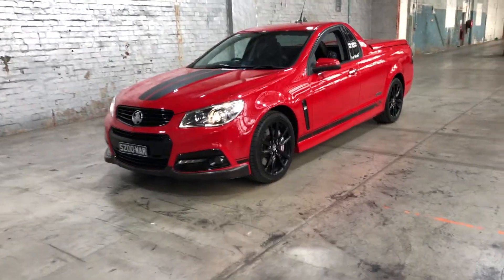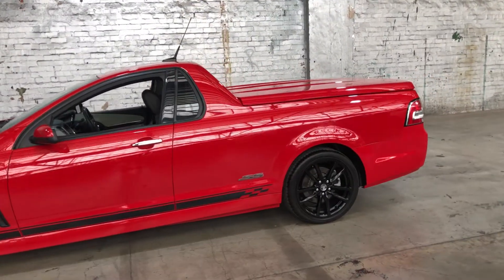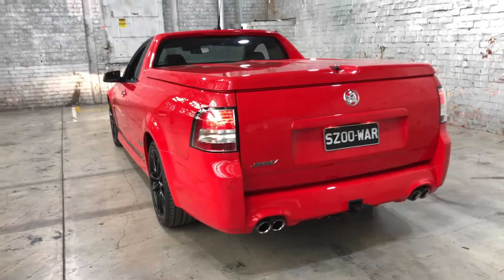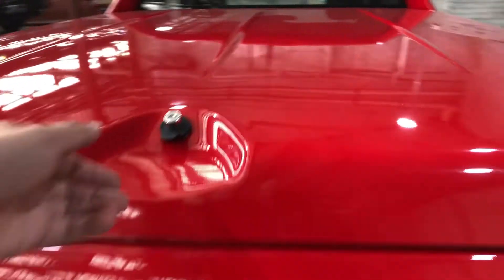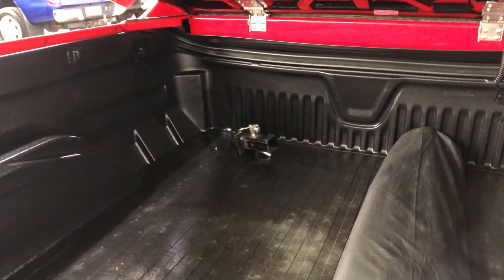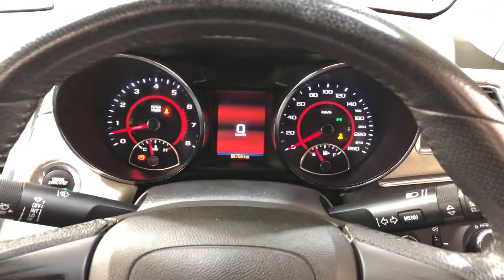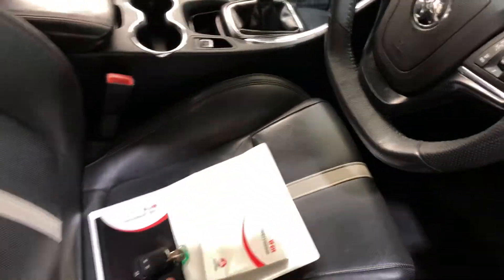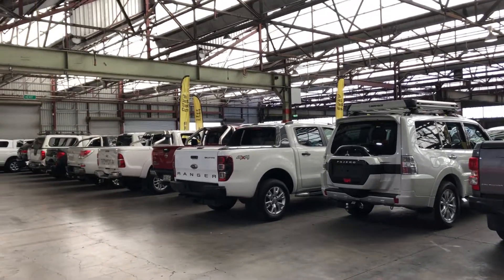2014 Holden Ute VF MY14 SS V Ute Redline Red 6 Speed Manual Utility #50195